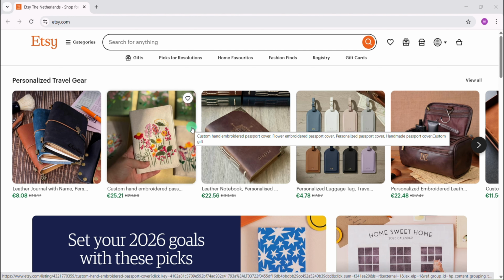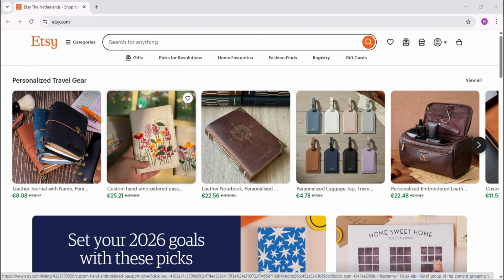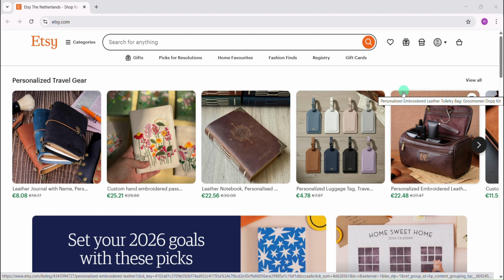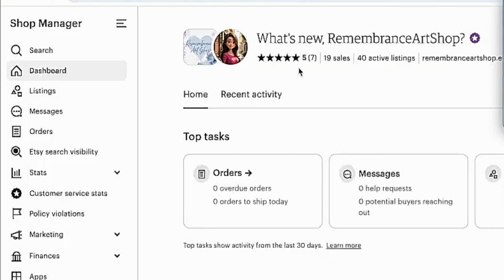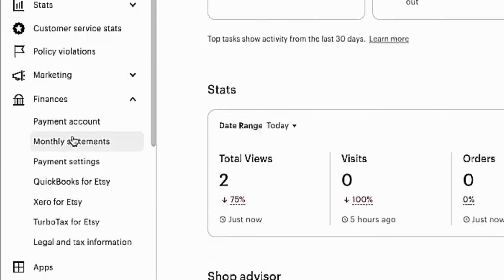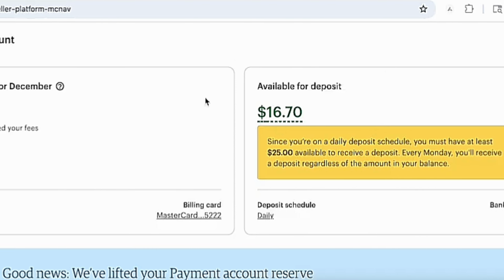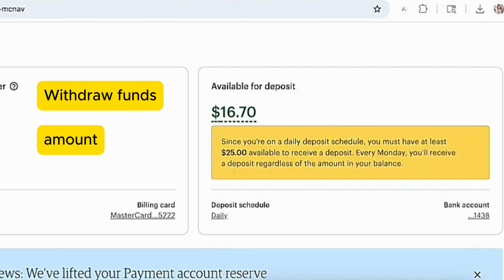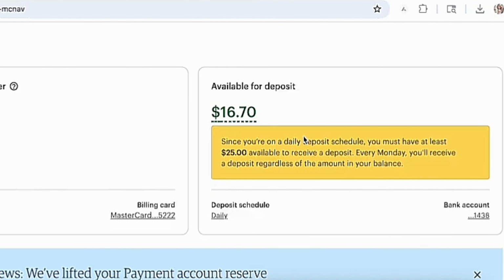How To Withdraw Money From Etsy To Bank Account